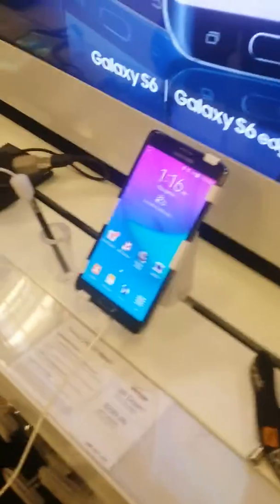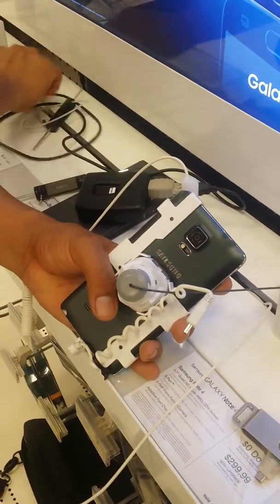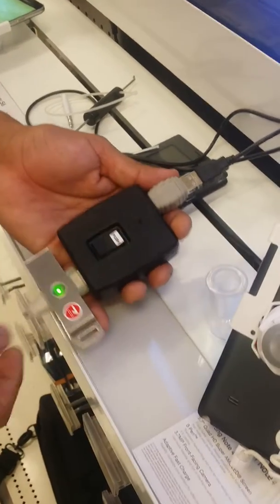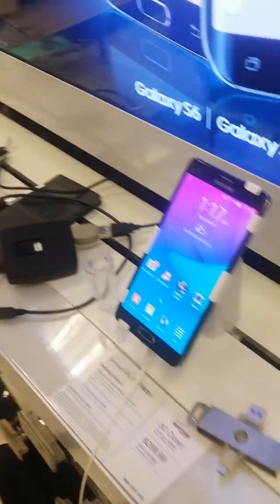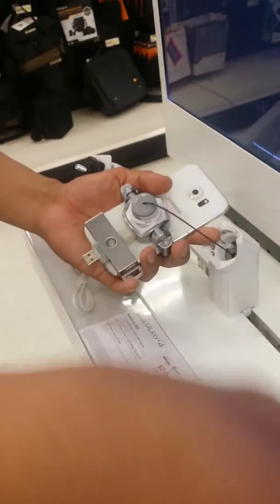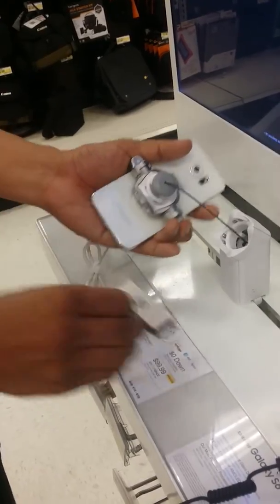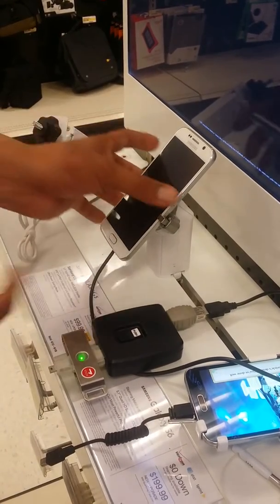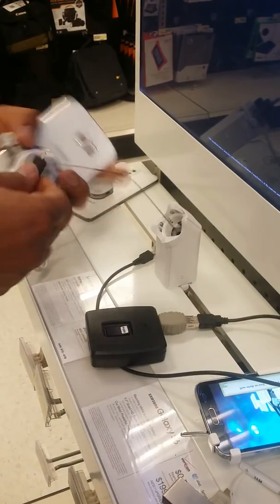Retail Security Alarm System Programming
Programming, Arming and Disarming.